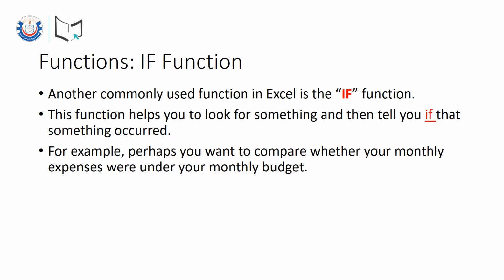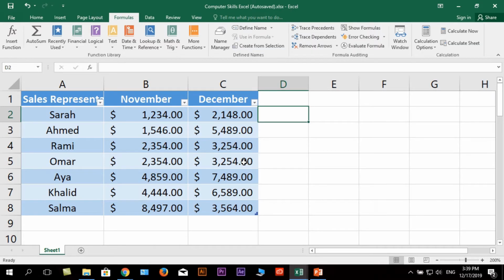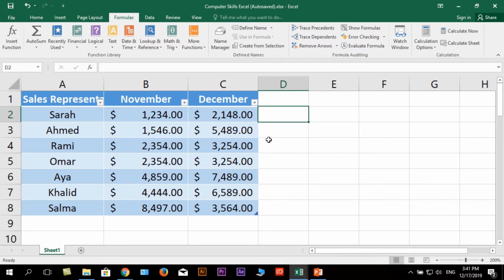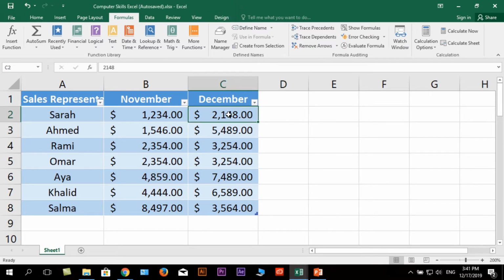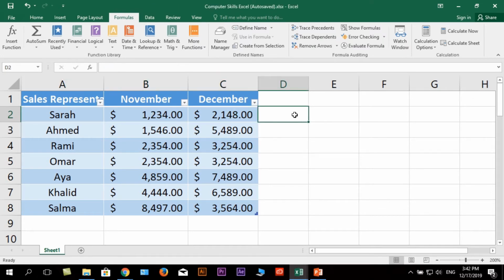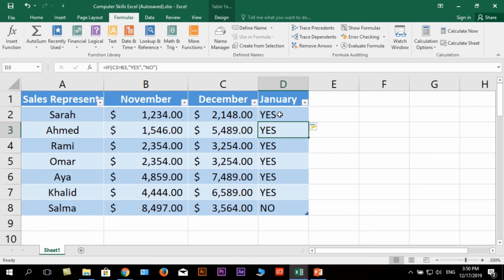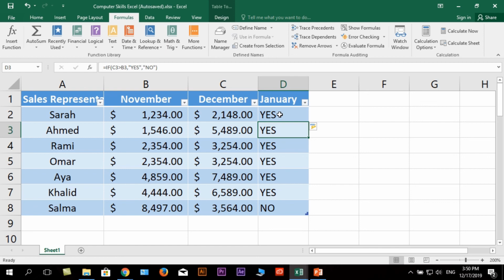Excel II - Functions/IF